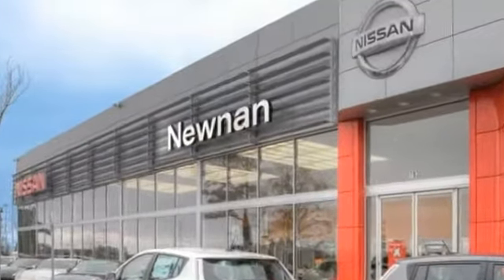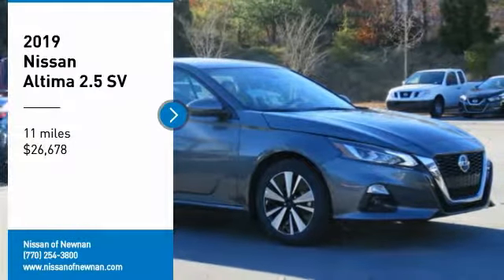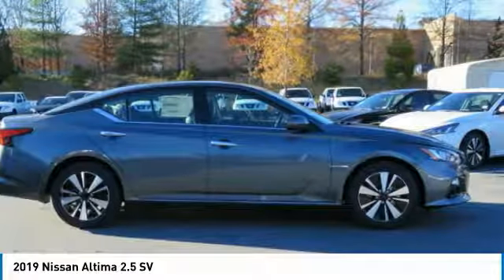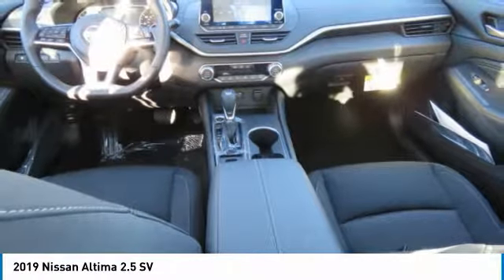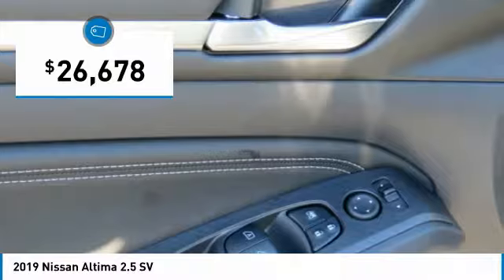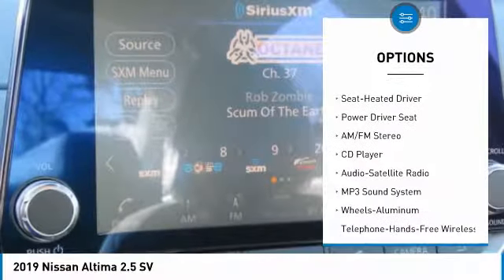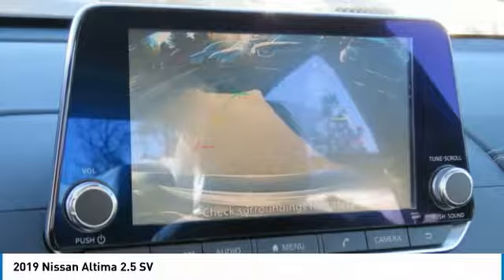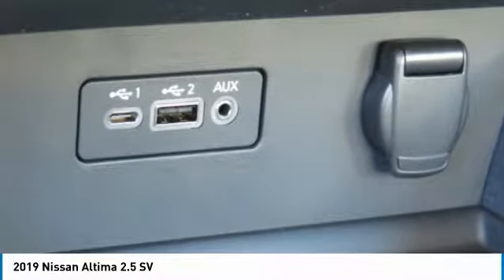2019 Nissan Altima Newnan GA KC134896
Gun Metallic 2019 Nissan Altima 2.5 SV FWD CVT with Xtronic 2.5L 4-Cylinder CVT with Xtronic.brbrbr$1,651 off MSRP!brbr28/39 City/Highway MPGbrbrbrWelcome to Nissan of Newnan where honest savings and a fully transparent sales process make buying your next new or Pre-owned vehicle easier that you could think possible. Everyone here at the store are here to assist you with each step in finding the perfect car for you. We have an extensive inventory of both new and used cars and we receive fresh shipments every day to keep up with our high sales volume. If you can dream it, we can provide it to you in a fast and efficient manner. We all strive to find the perfect car or truck that fits your needs and budget. With our Saturday service hours and Sunday sales team, we are always here to help. Call click or come on by the store today.